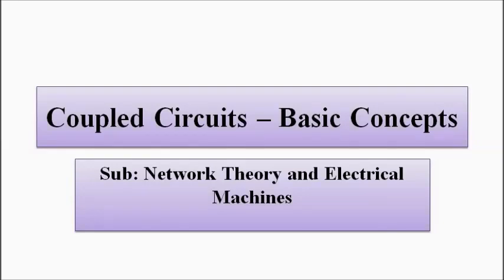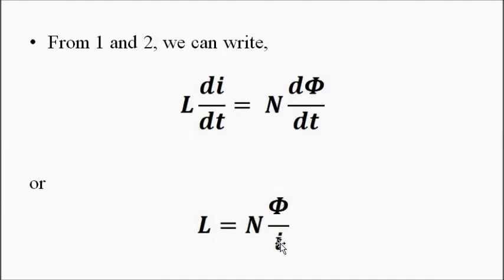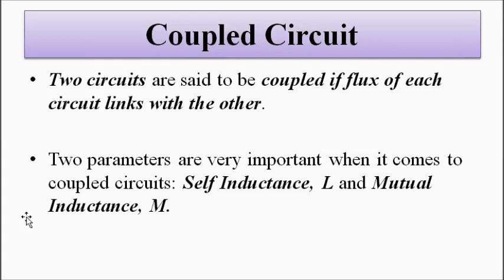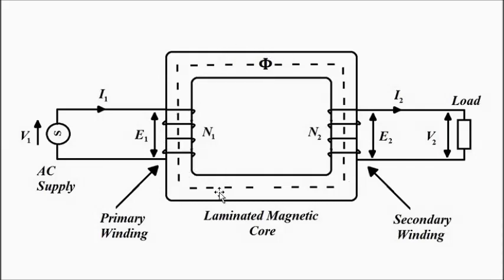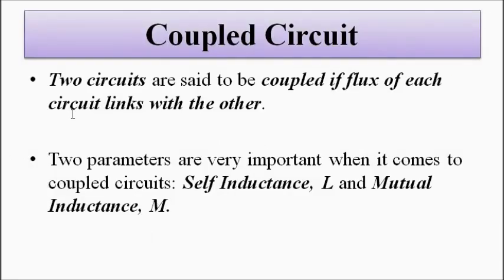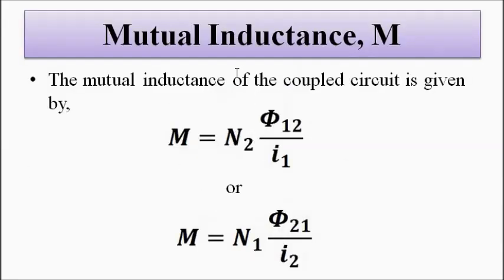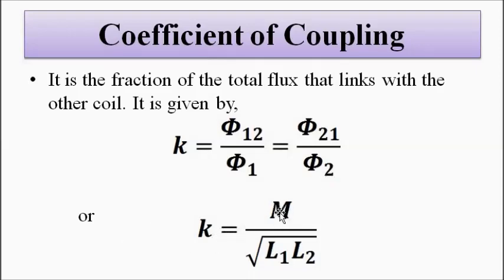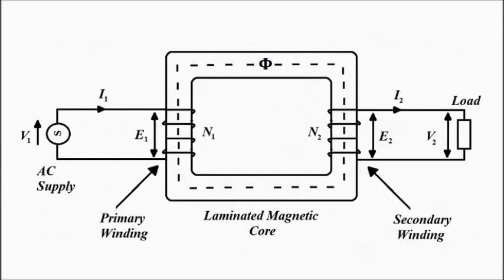Coupled Circuits | Basic Concepts | Network Theory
In this video, we are going to discuss some basic concepts related to coupled circuits.